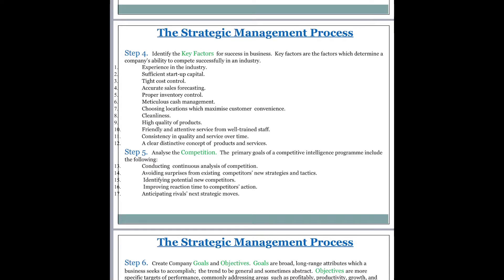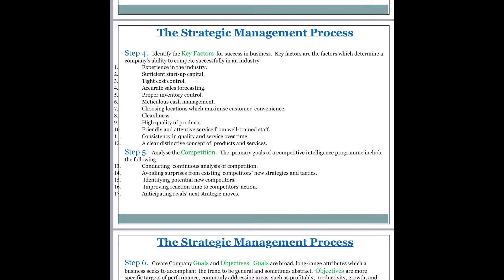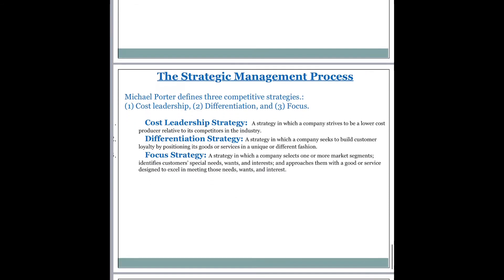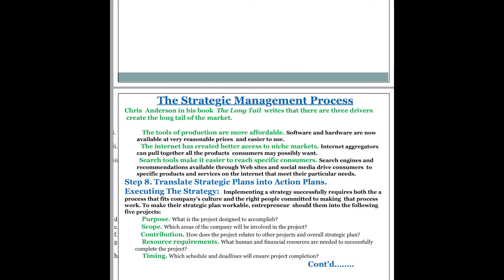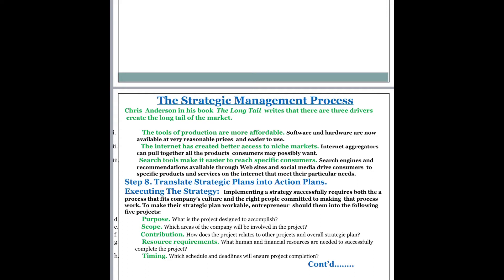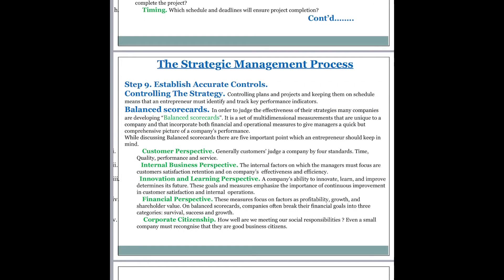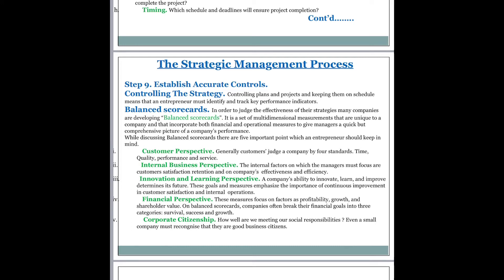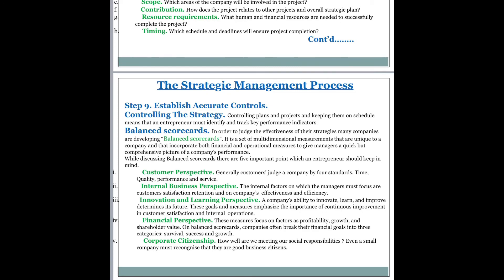Entrepreneurship lecture 4 - crafting a business plan part 3 | Commuting Commerce